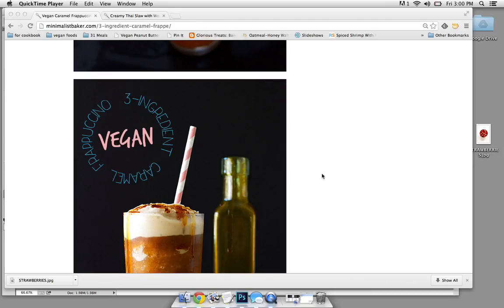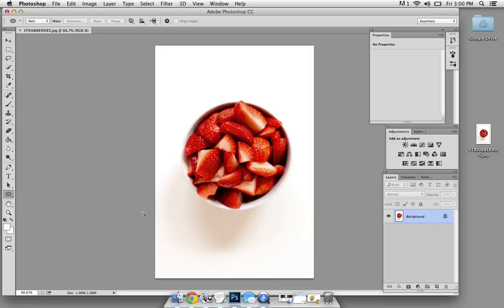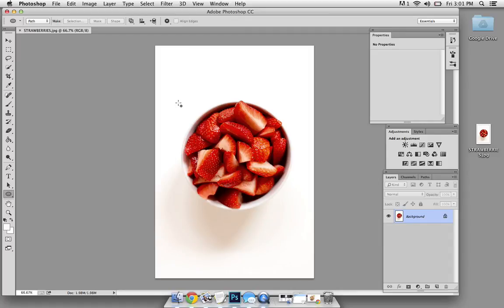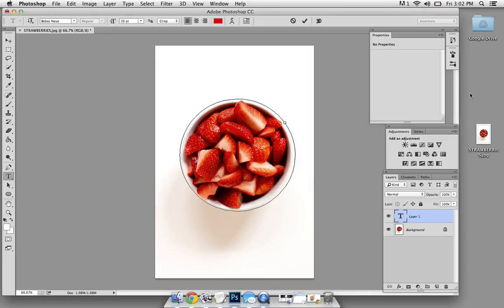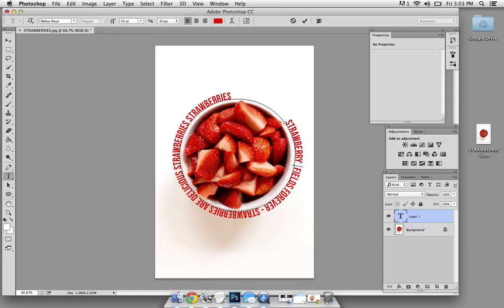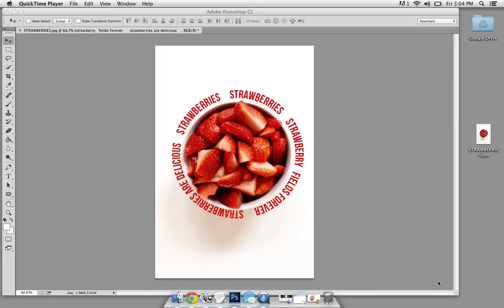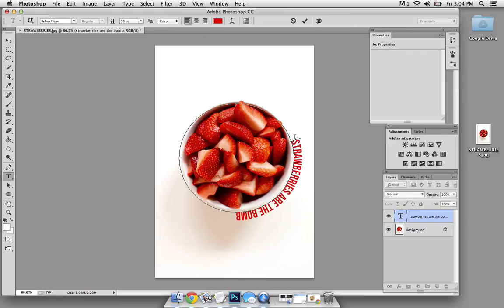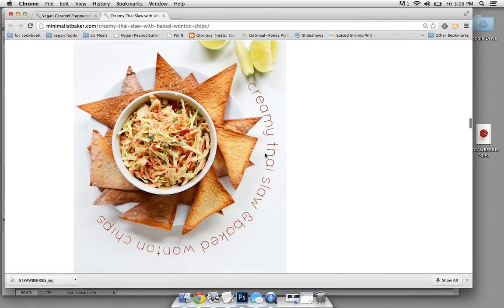How to Wrap Text in a Circle